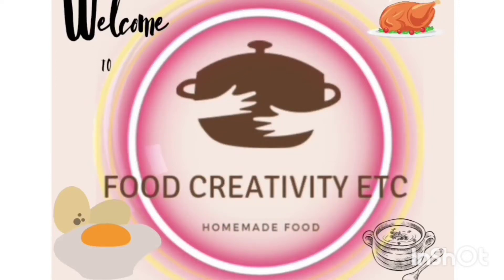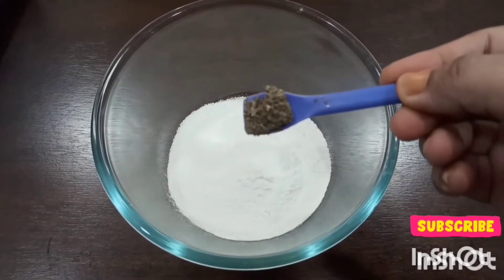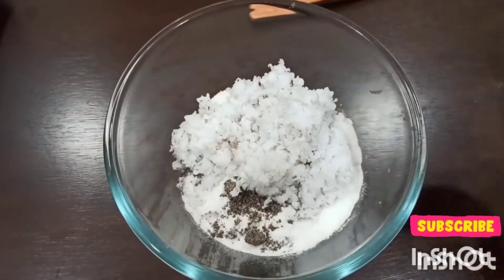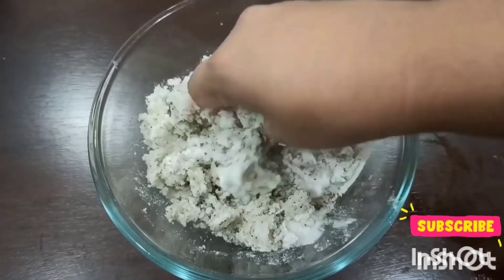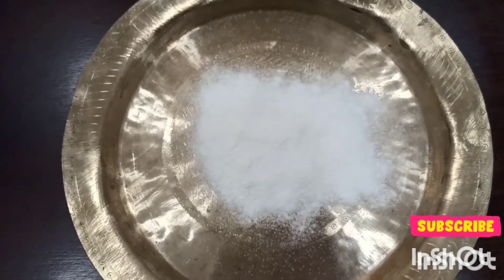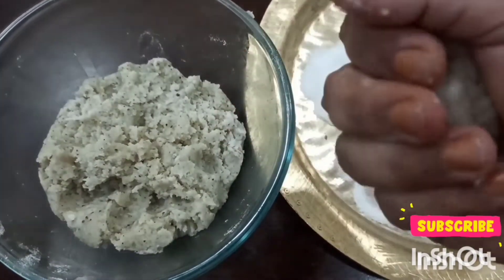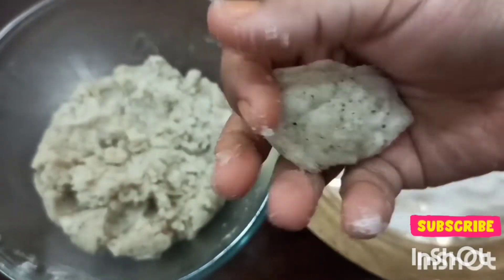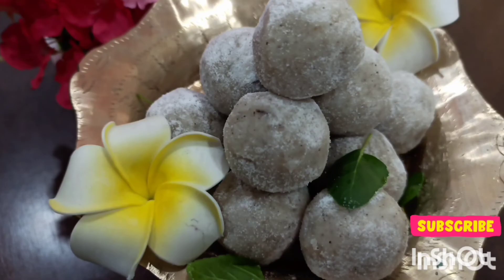Rice flour laddu for Janmashtami prasad#authentic assamese laddu special laddu for Janmashtami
Rice flour laddu
Ingredients
1.Rice Flour
2.Custard sugar
3.Ghee
4.Black Pepper powder
5.Shredded coconut
These laddu recipe is authentic Assamese
It's is served in Janmashtami in the namghar